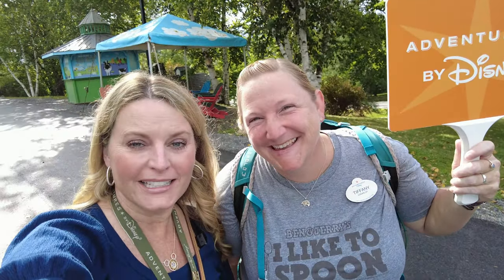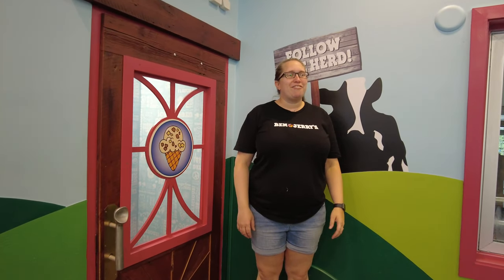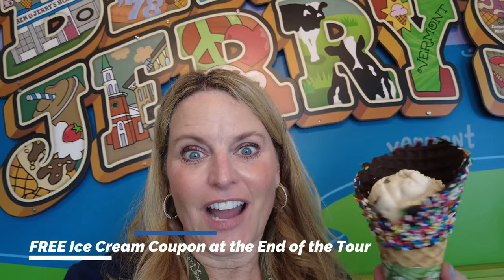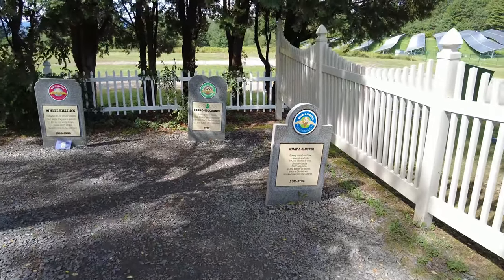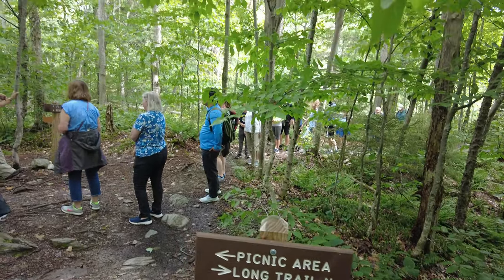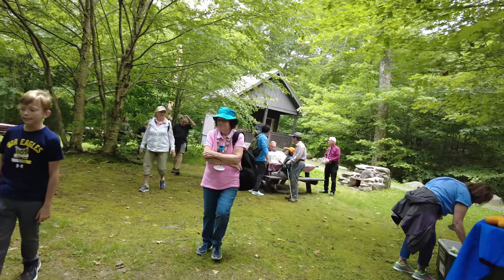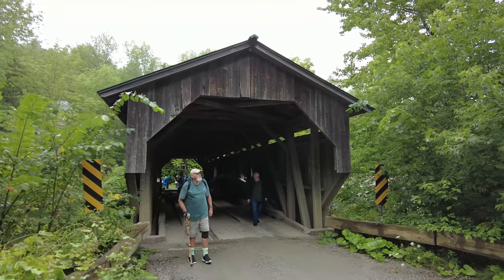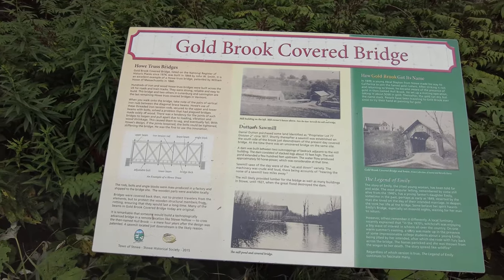Adventures by Disney NEW ENGLAND * Day 4 * Ben & Jerry's Ice Cream * Covered Bridges * Stowe Vermont